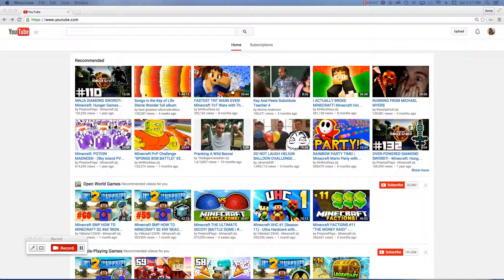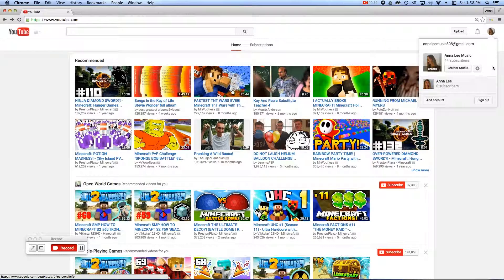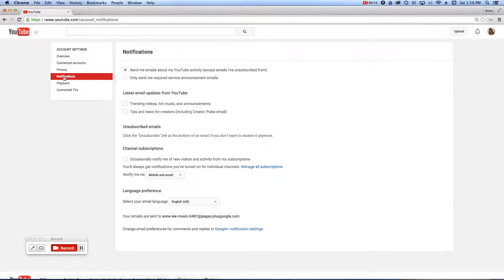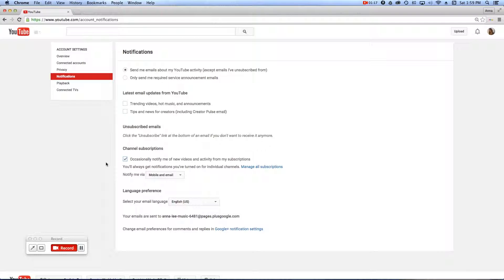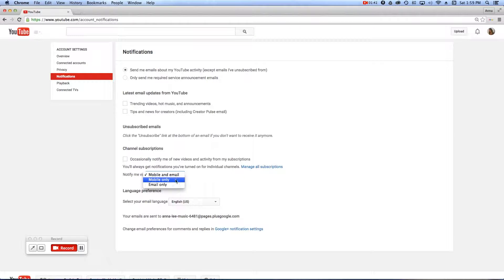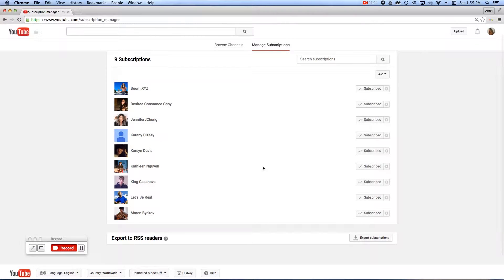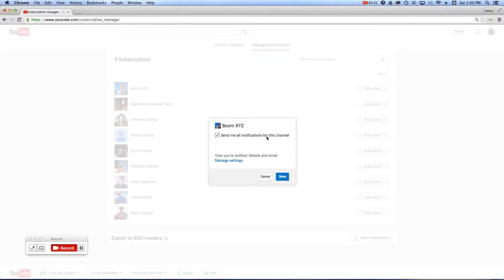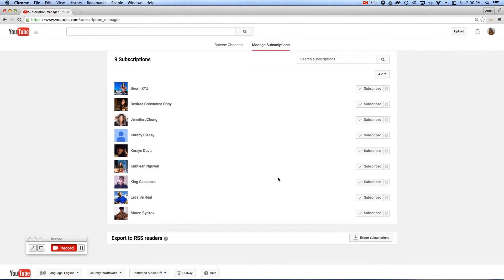TUTORIAL HOW TO RECEIVE NOTIFICATIONS FOR NEW VIDEOS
Recently some of my subscribers have informed me that they are not receiving notifications each time I uploadf a new video. This is a short tutorial to make sure your settings are set to receive new video notifications
SCHEDULE:
Tuesday: A New Music Video from the “House Concert Series
Monthly: Bonus content